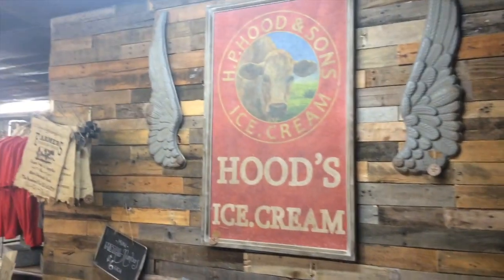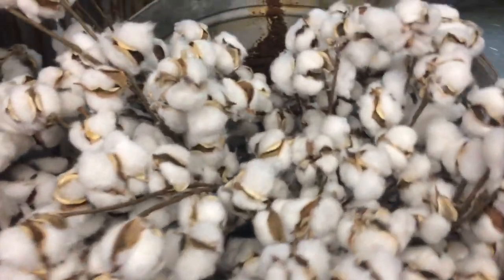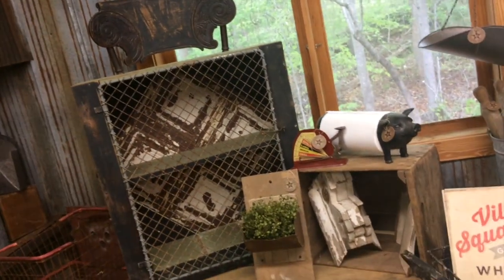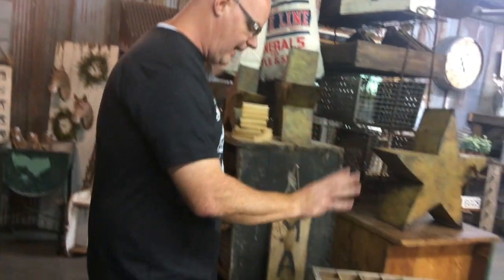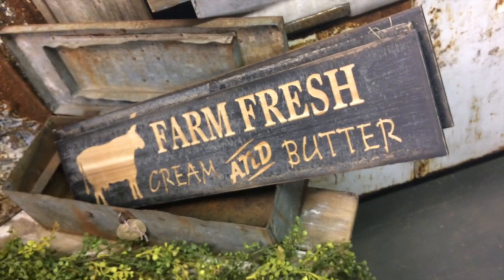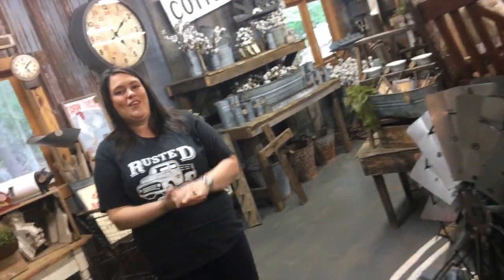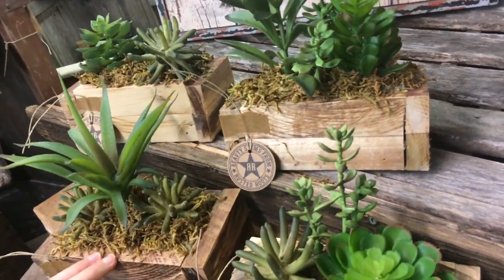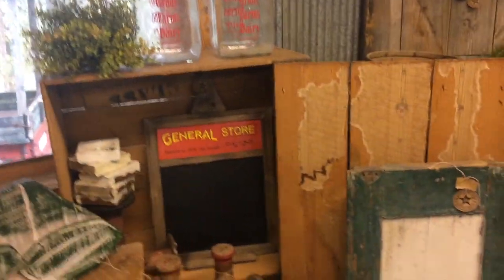Rusted Roots Barn Shop Grand Opening Preview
Rusted Roots is an occasional shop specializing in old barn finds, antiques, and rustic home decor. Our shop has moved from Hillsborough, NC to a small farm in Mebane, NC that we purchased last fall. This is the preview for the Grand Opening of the NEW Rusted Roots shop on the farm. Follow our adventures at RustedRoots.com!!